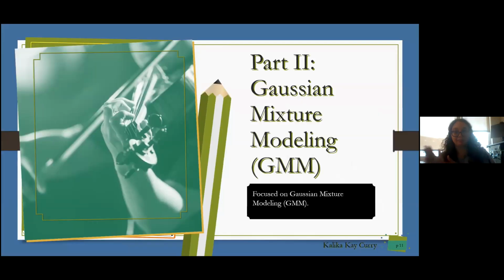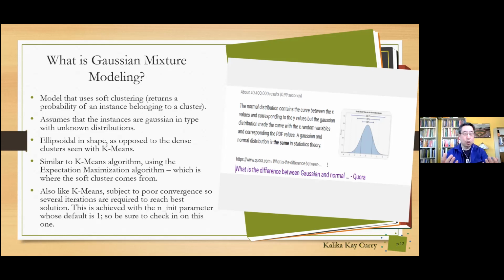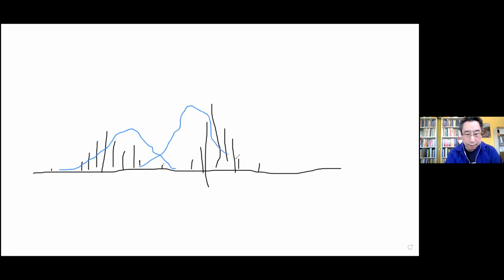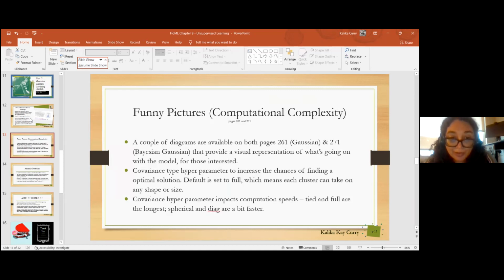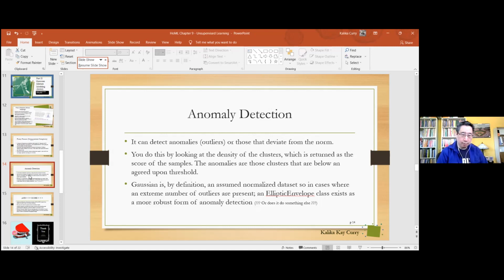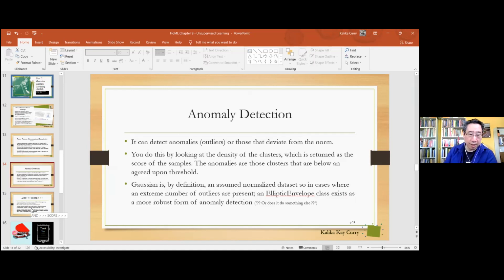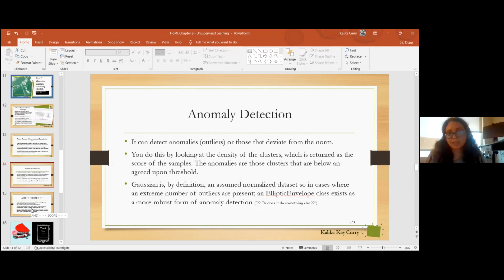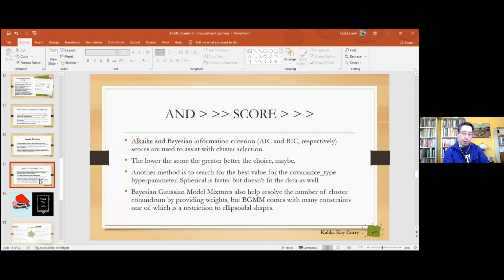Hands-on Machine Learning -- Gaussian Mixture Models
Hands-On Machine Learning with Scikit-Learn, Keras, and TensorFlow (2nd Edition) by Aurélien Géron

Unsupervised Learning -- Gaussian Mixture Models
Discussion leader: Kalika Curry
This meeting will wrap up our discussion of unsupervised learning techniques with Gaussian Mixture Models. This material is in the second half of chapter nine of the book.

The SDML book club will be meeting Saturdays to discuss one chapter each week. The HOML book ) is available from different booksellers. Make sure to get the second edition with the color cover, not the first edition with the red cover. This is simply one of the best data science books out there. The book covers all of the core concepts from basics like what is machine learning and linear regression to advanced models like reinforcement learning and GANs. This material will provide a solid foundation for beginners, and further the understanding for more experienced data scientists.

Agenda
- 12:00 - 12:15 pm -- Arrival and socializing/breakouts
- 12:15 - 1:30 pm -- Gaussian mixture models
- Time permitting -- Additional breakouts

SDML members will be taking turns leading the chapter discussions. If you don't hear back from me right away, please message me again.)

Questions?